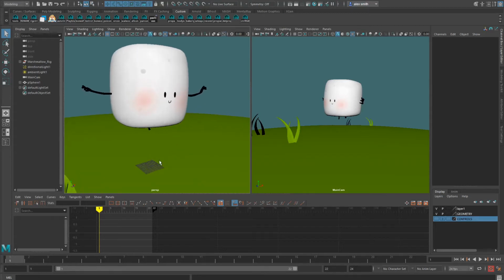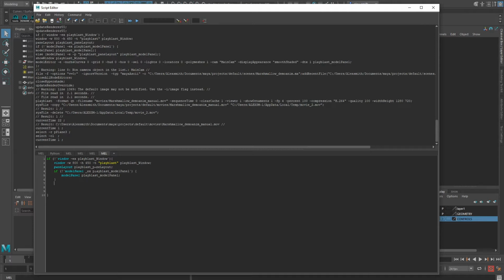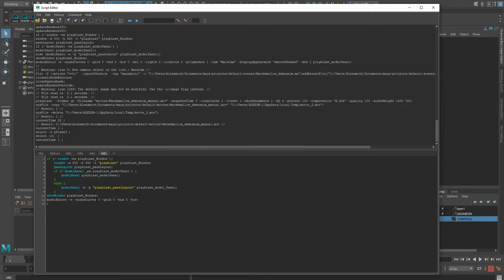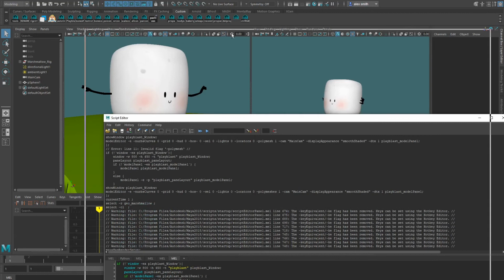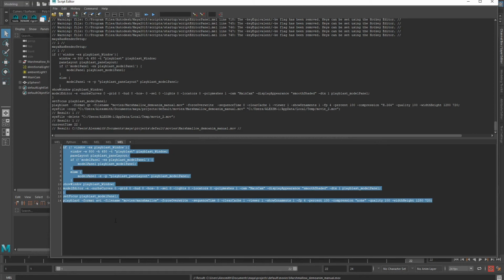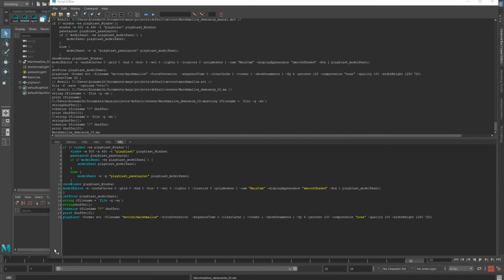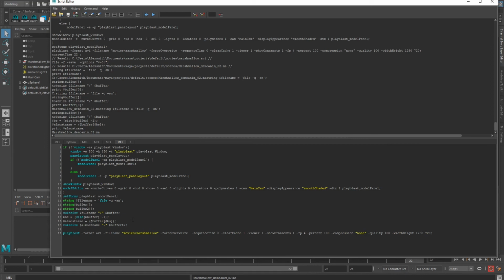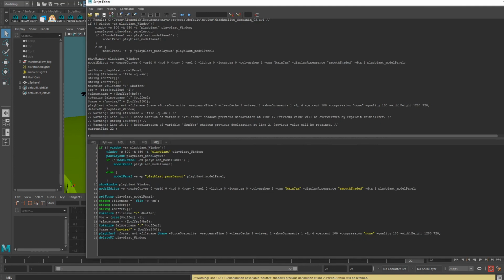Maya Playblast From Camera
Quick vid on how to playblast from your render camera.
code below. Just name your render cam MainCam and it will work.

if (!`window -ex playblast_Window`) {
window -w 800 -h 450 -t "playblast" playblast_Window;
paneLayout playblast_paneLayout;
if (!`modelPanel -ex playblast_modelPanel`) {
modelPanel playblast_modelPanel;}
else {modelPanel -e -p "playblast_paneLayout" playblast_modelPanel;}
showWindow playblast_Window;
modelEditor -e -nurbsCurves 0 -grid 0 -hud 0 -hos 0 -sel 0 -lights 0 -locators 0 -polymeshes 1 -cam "MainCam" -displayAppearance "smoothShaded" -dtx 1 playblast_modelPanel;
setFocus playblast_modelPanel;
string $filename = `file -q -sn`;
string $buffer[];
string $buffer2[];
tokenize $filename "/" $buffer;
$bs = (size($buffer) -1);
$almostname = ($buffer[$bs]);
print $almostname;
tokenize $almostname "." $buffer2;
$name = ("movies/" + $buffer2[0]);
playblast  -format avi -filename $name -forceOverwrite  -sequenceTime 0 -clearCache 1 -viewer 1 -showOrnaments 1 -fp 4 -percent 100 -compression "none" -quality 100 -widthHeight 1280 720;
deleteUI playblast_Window;